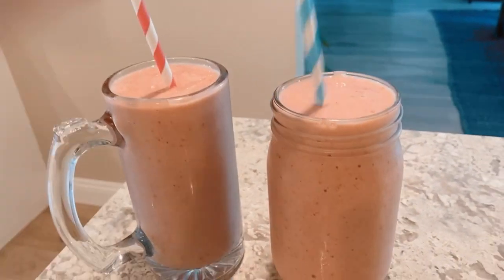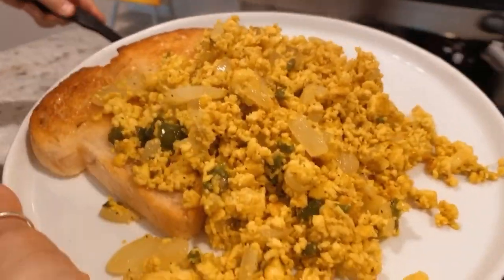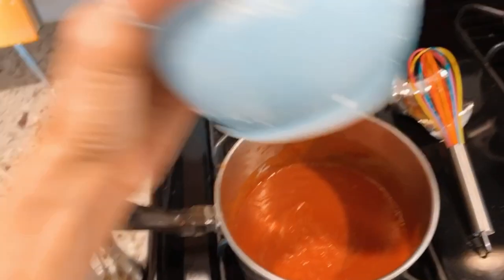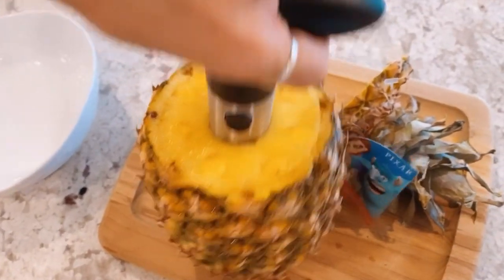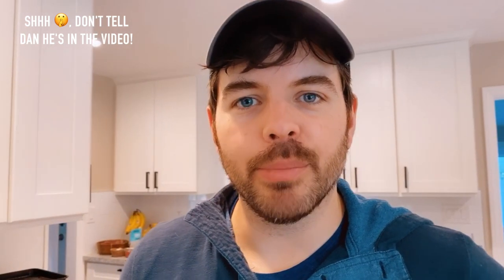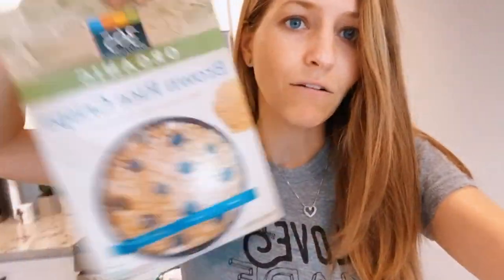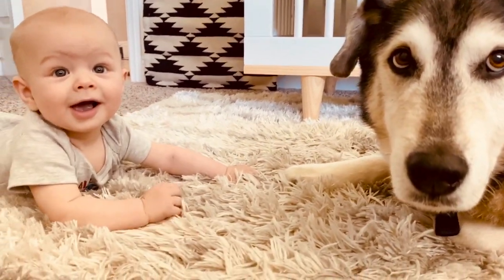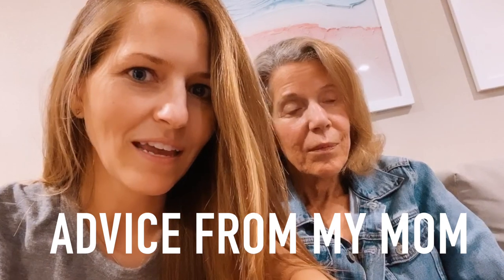Vegan What I Eat In A Day (With My Mom!)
In today's spontaneous, unplanned, very imperfect vegan "What I Eat In A Day" video I take you along for a day in my life while my mom was visiting.

On The Menu:

▹ Strawberry Banana Smoothie
▹ Tofu Scramble over Toast
▹ Vegan Spaghettio's recipe (with Dinosaur-shaped pasta from Pastabilities)
▹ Pineapple—here's the pineapple corer cutting tool
▹ Vegan Burgers & Tater Tots
▹ Vegan Rice Krispies Treats (with Dandies marshmallows)

▹▹▹ OUR RESOURCES ▹▹▹

♦️  Cowspiracy (Netflix)
♦️  Blackfish (Netflix)
♦️  Earthlings
♦️  Dominion
♦️  Sharkwater
♦️  The Cove

♥ Skillshare (get 2 months free!)

▹▹▹ ABOUT ME ▹▹▹